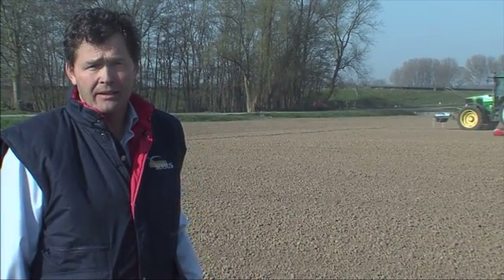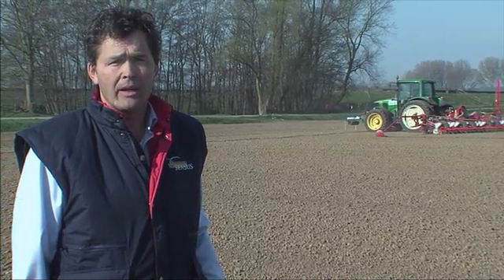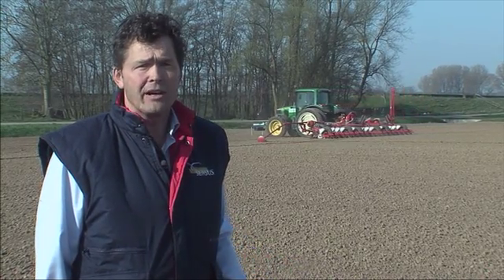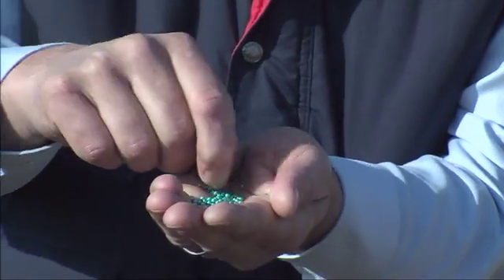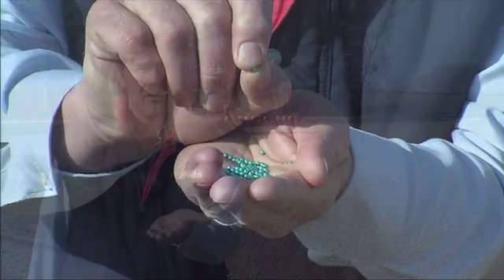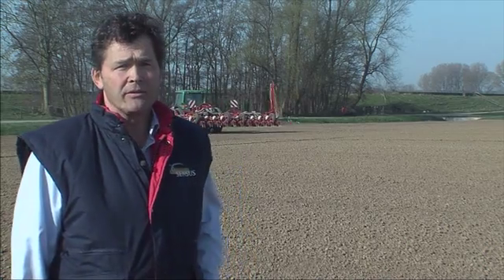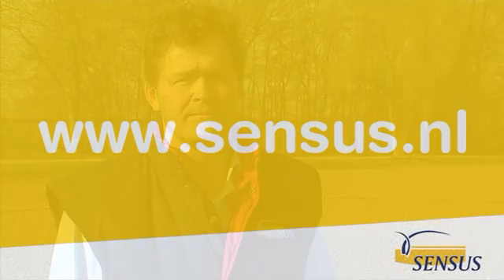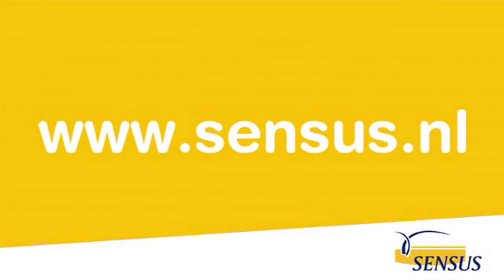Chicory roots: The natural source of inulin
Sensus contracts local farmers to produce and supply chicory roots. The chicory plant only has to catch sunlight on its green leaves in order to get the chicory plant to produce inulin and store it in the roots. With just hot water, the inulin is extracted from the roots in order to produce Frutafit® inulin and Frutalose® oligofructose.